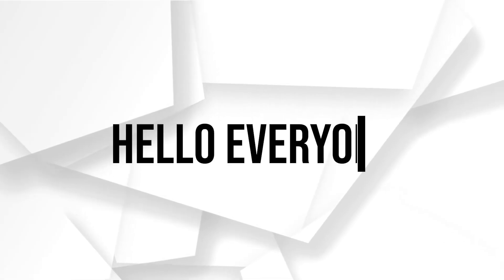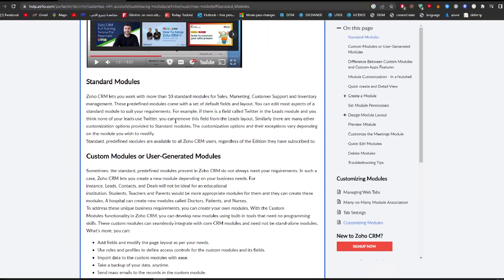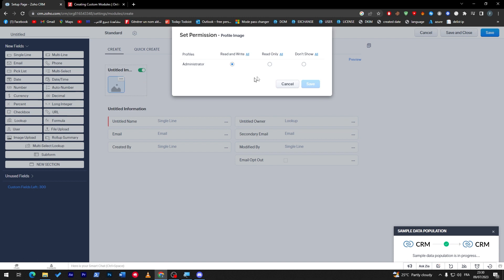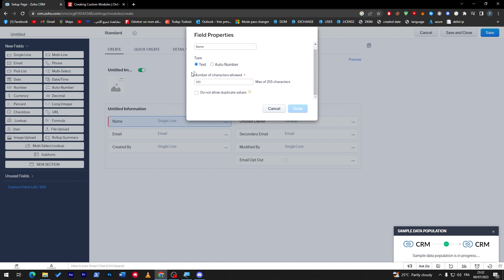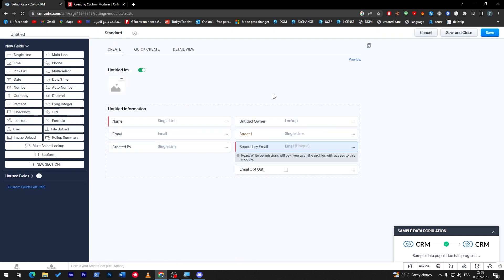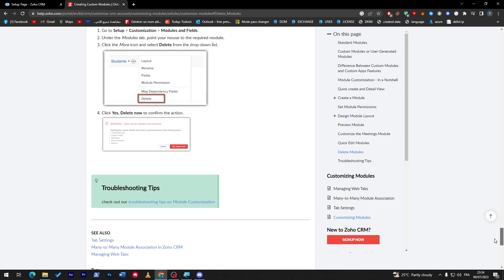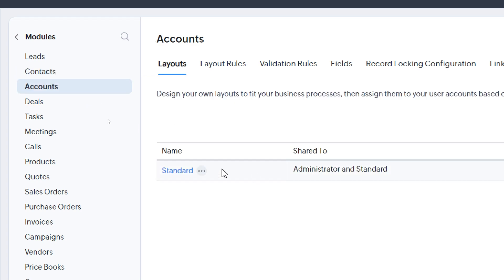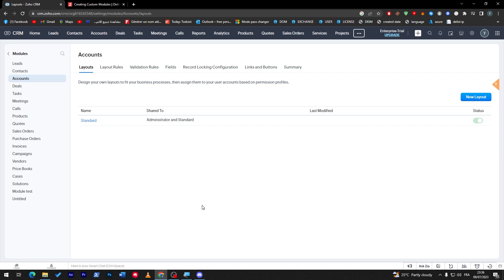How To Create Custom Module In Zoho CRM 2025! (Full Tutorial)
Today I show zoho crm custom module,zoho crm,zoho,zoho crm tutorial